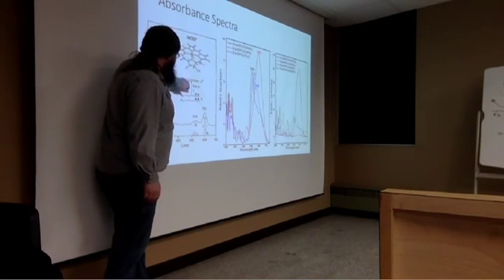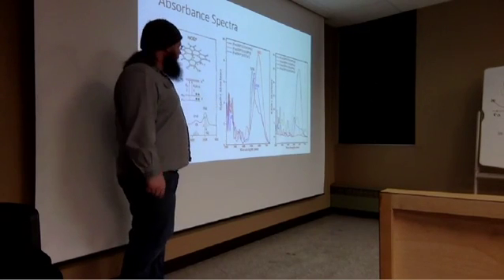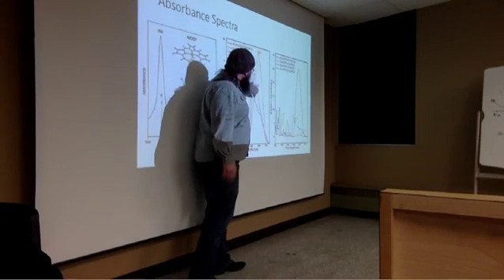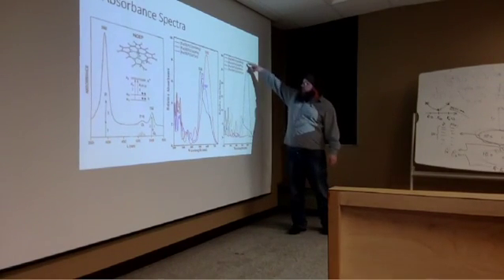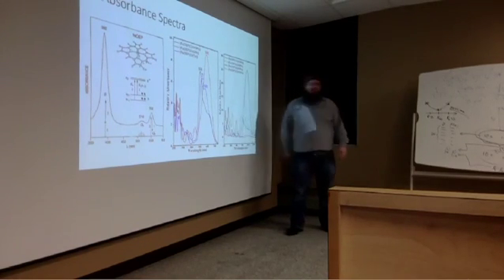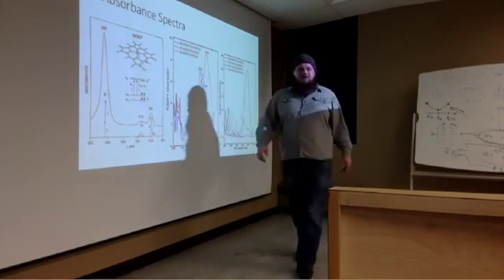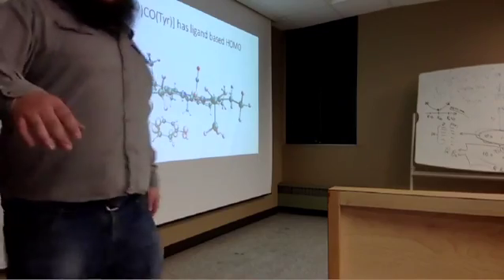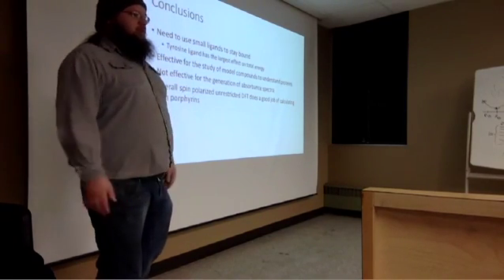CHEM476-Seth Adrian RAW data, camera